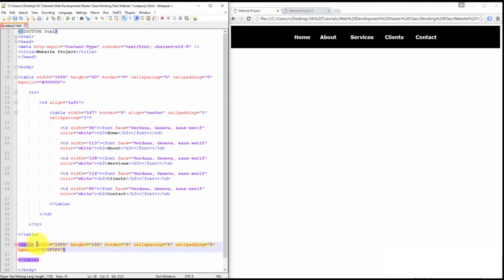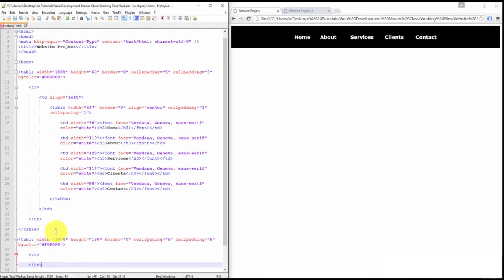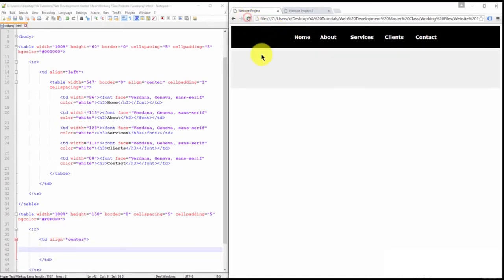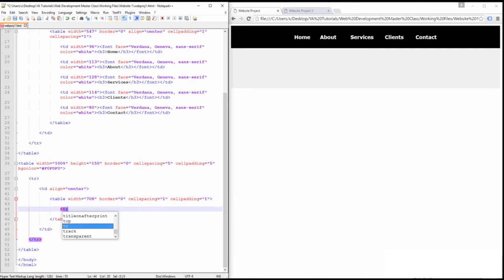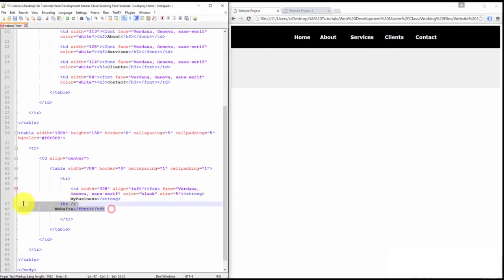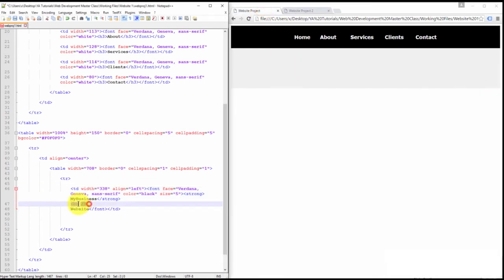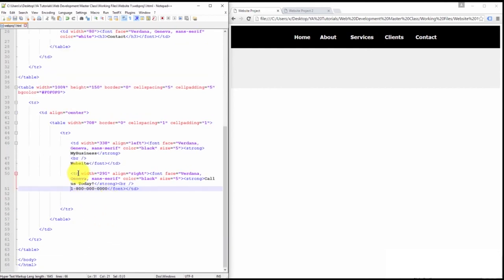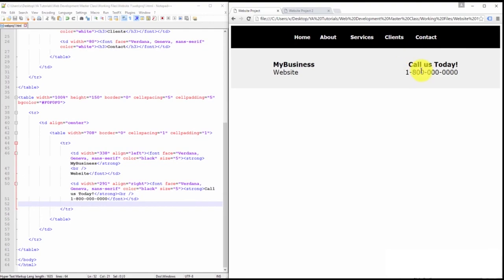HTML Project - Callout | HTML Crash Course for Beginners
This video is about creating the callout bar on our web page with HTML. This video is part of a complete HTML course for people who want to learn web design.